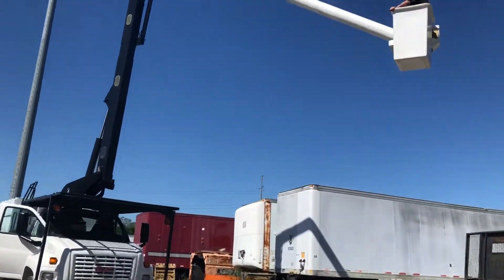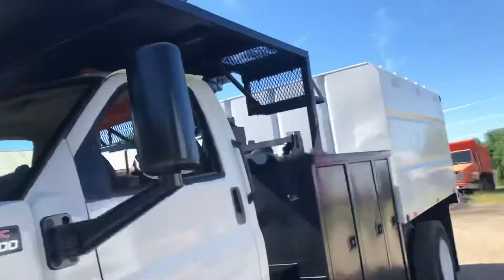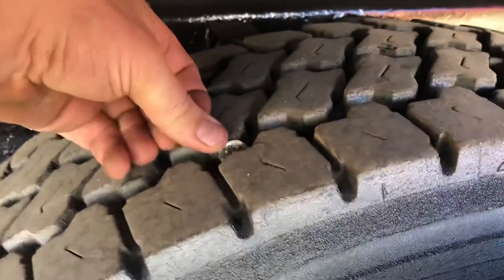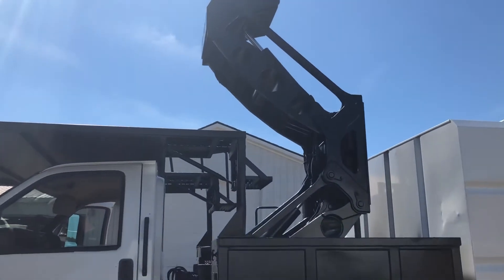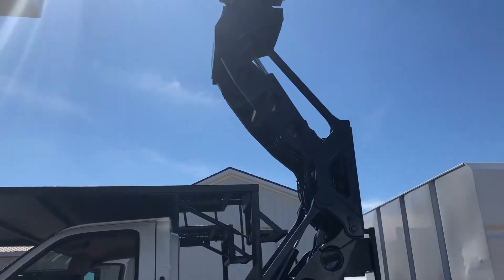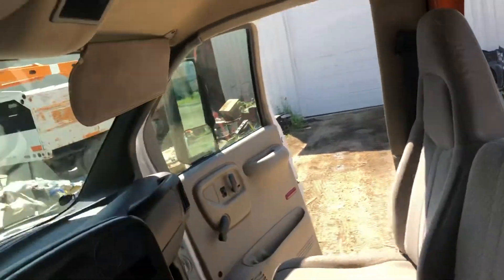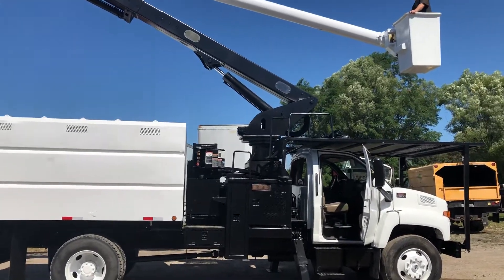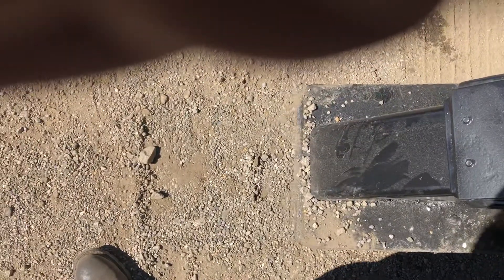75 foot forestry package elevator chipper dump for sale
2975 foot elevator for sale